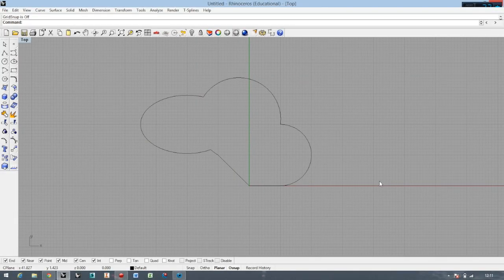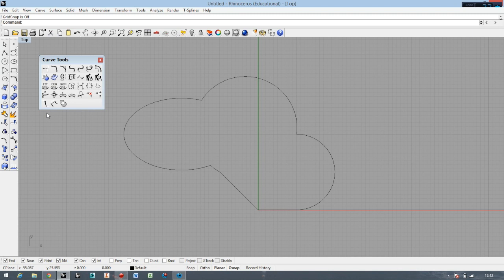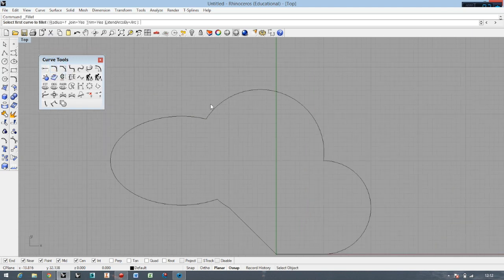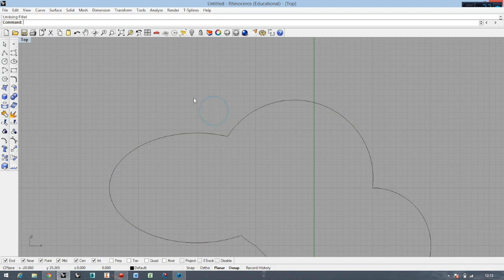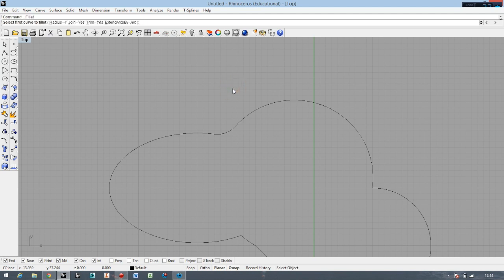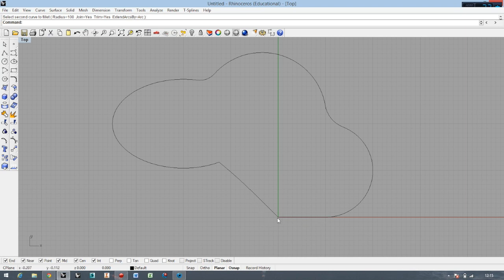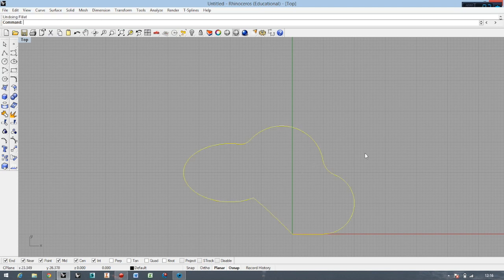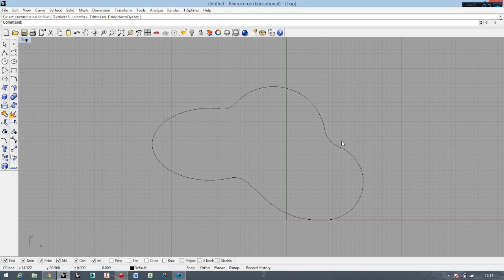RHINO TUTORIAL - Basics session part #4 of 6